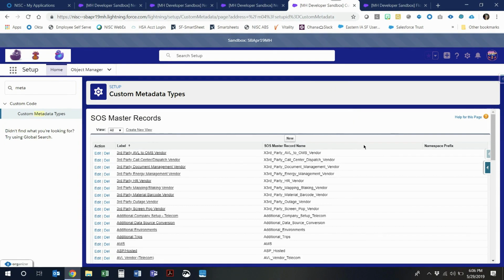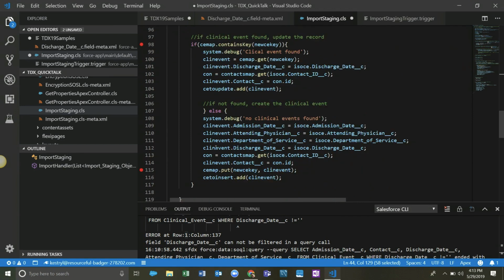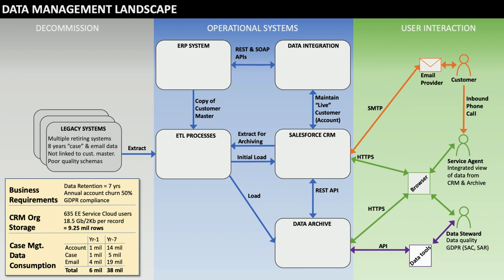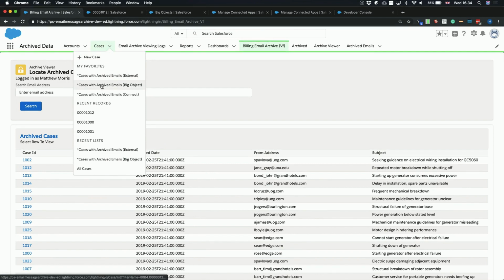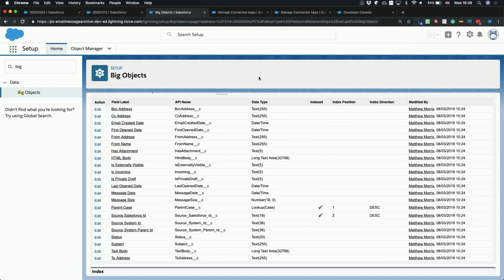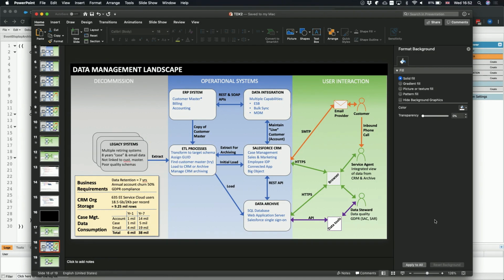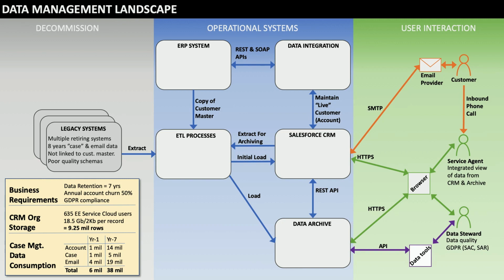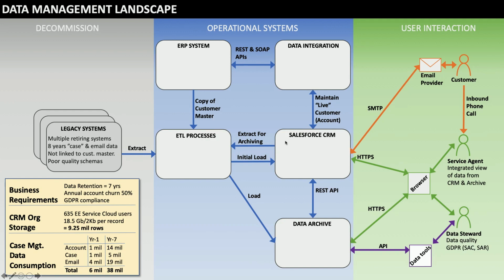The Extracurricular: Large Data Volume Management: Big Objects & Connected Apps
Managing large amounts of data in Salesforce is challenging. Look at a real-world scenario for a call center system that generates voluminous transactional data from case and email activity and must retain the data for 7 years. Learn to classify the data attributes and data in order to create a data management strategy upon which a solution architecture can be defined. Use additional data stores in the form of Salesforce Big Objects and an external SQL database in order to spread the load of the retention period and balance the business requirements, while maintaining a healthy and efficient Salesforce system. See integration solutions used to provide end-users with seamless access to their data, regardless of where it was located, while still delivering controlled authentication and authorization to the external systems and data. The Extracurricular is a community-driven mini-event inside TDX. Join these longer-format technical deep dive sessions to see challenging problems dissected by your peers. Expect experienced Salesforce developers and architects presenting complex real-world problems and solutions, followed by panel discussions and audience Q&As. At the start of each session there will also be several 5-minute quick talks, presenting interesting ideas in a compressed format.